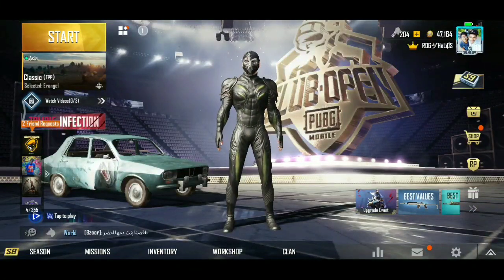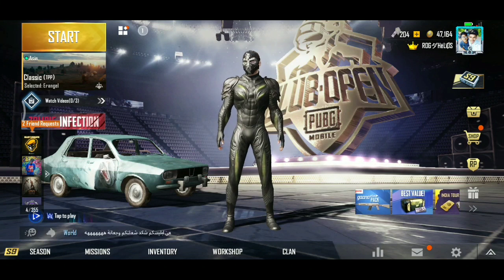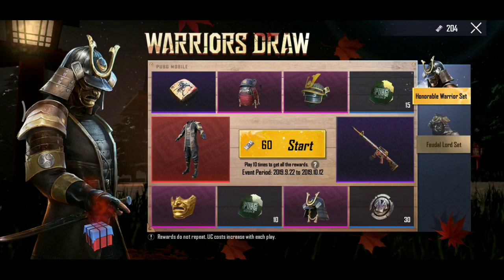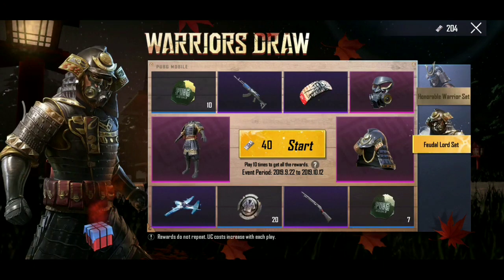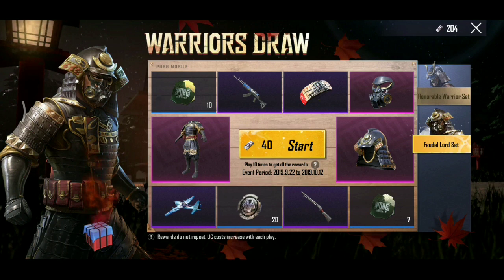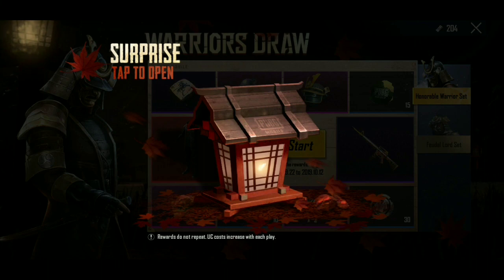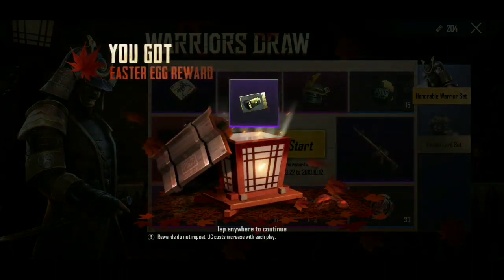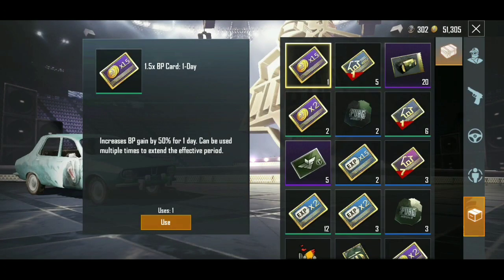Pubg Free Premium Crate Secret Trick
This video contains trick to get free premium crate...

Have any suggestions? Comment down... Without your support am Nothing!!!

Device Used : Poco F1 6/64GB
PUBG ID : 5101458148